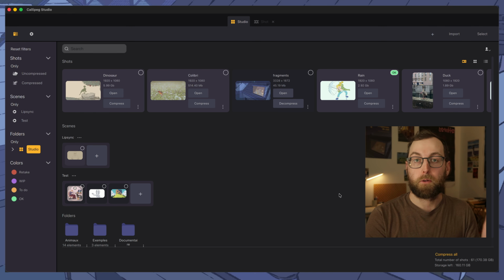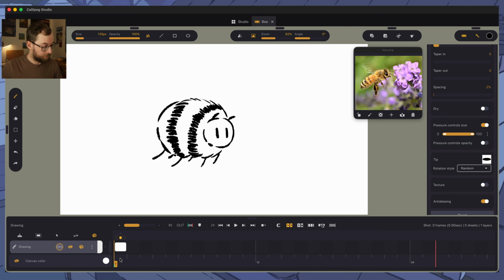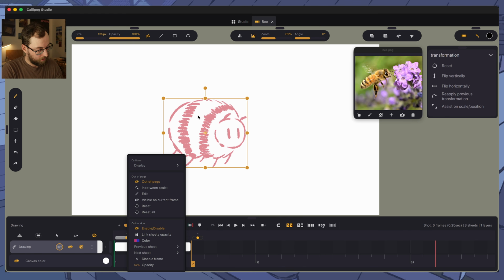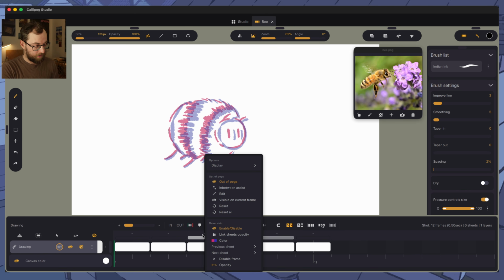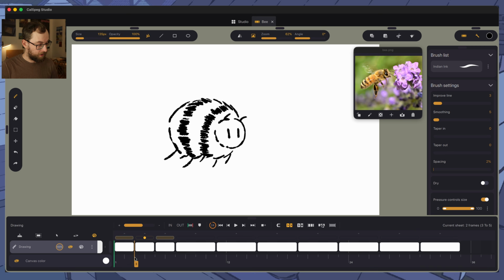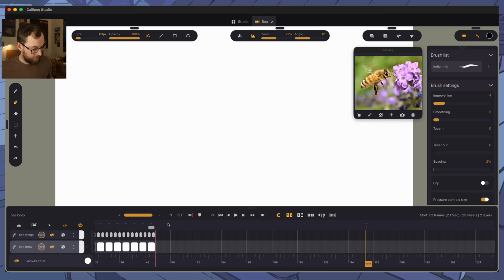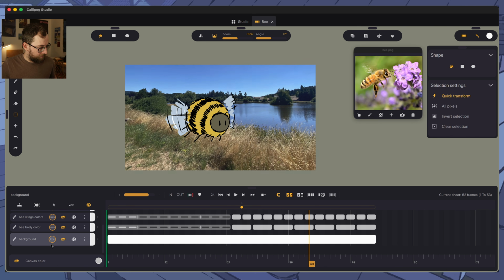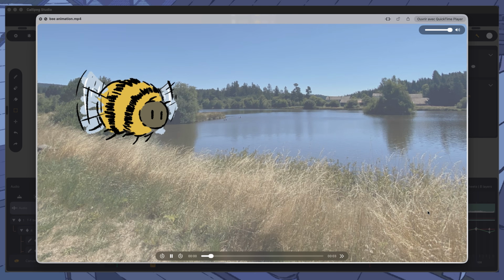Your first 2D animation with Callipeg Studio (Beginners guide)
Let's discover together how to use Callipeg Studio on Windows and macOS to make 2D animation. We come back in detail on how to animate frame by frame but also with keys and curves by making a step-by-step animation with you.

Callipeg Studio is available on Windows and macOS and it is a one-time purchase of €35 per operating system (updates are included).

- Android tablets
Books to learn animation:
- The Animator's Survival kit
- Drawn To Life

00:00 What you will learn
00:50 Create a shot
02:37 Customize keyboard shortcuts
03:07 Image references
03:23 Starting the animation
05:27 Flip button
06:36 Adding inbetweens (out of pegs and inbetween assist)
13:50 Make a loop with a cycle
14:39 Animating the wings
17:15 Adding colors
19:49 Adding a background with an image
20:46 Keyframes and curves with transformation layers
23:11 Add audio
23:37 Export your animation